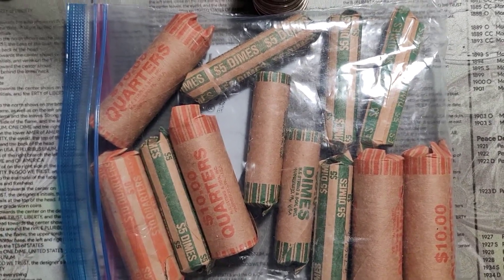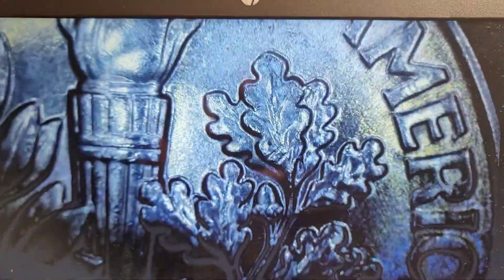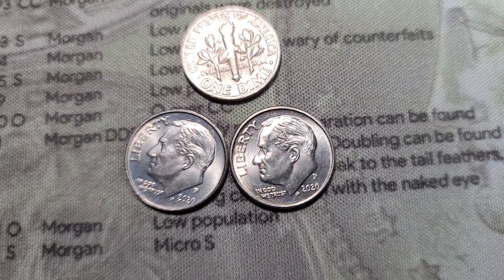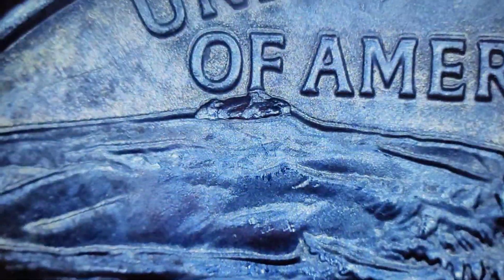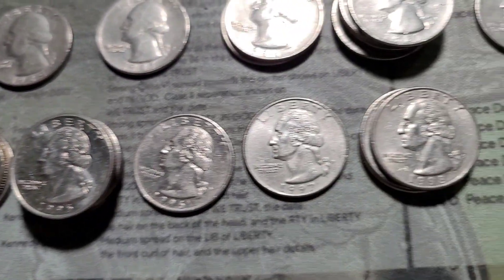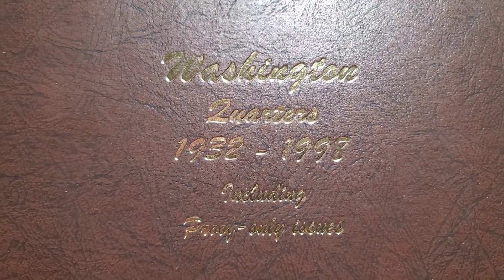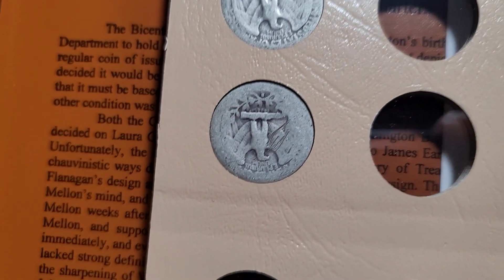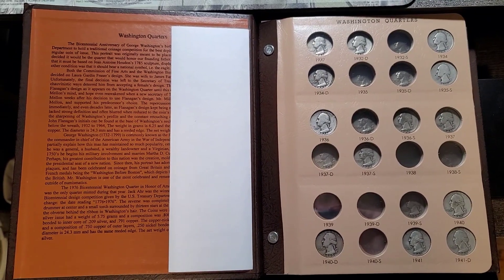❄️DIME & QUARTER HUNT❄️ PLUS Additions to the quarter album.